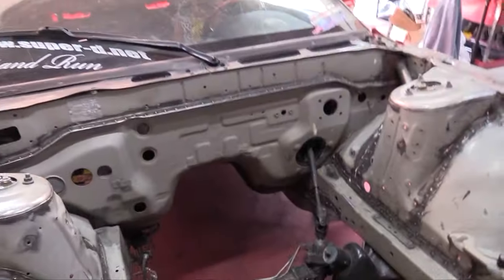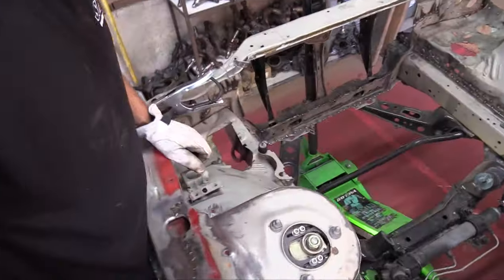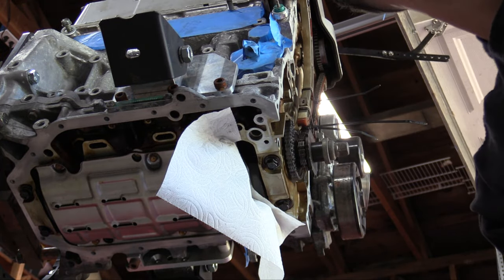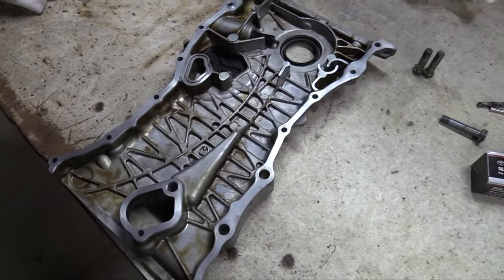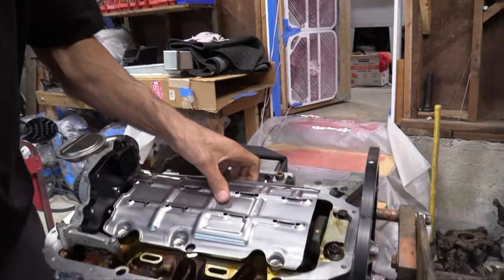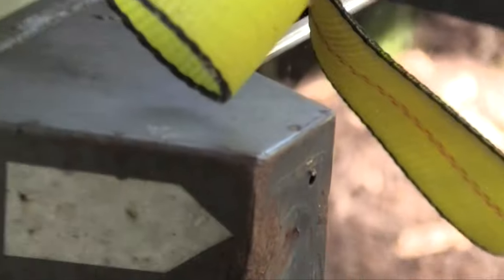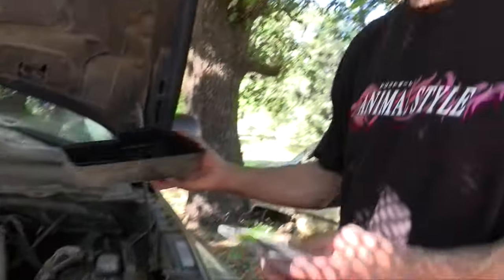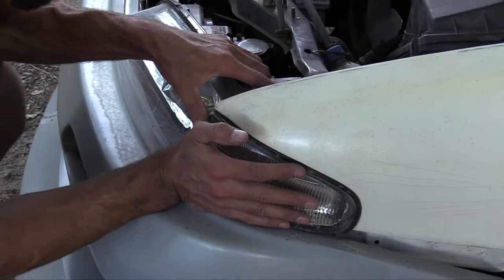Random Car Prep - Julian's K24 swap, Sam's engine bay, Pheeb's s14 // Drift Team Animal Style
Beat by ​⁠@MINUSENN